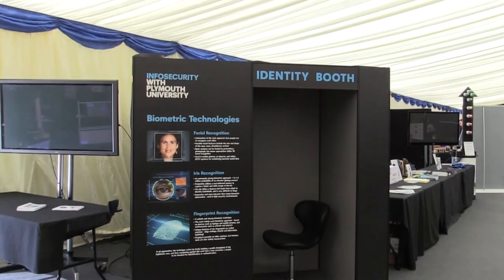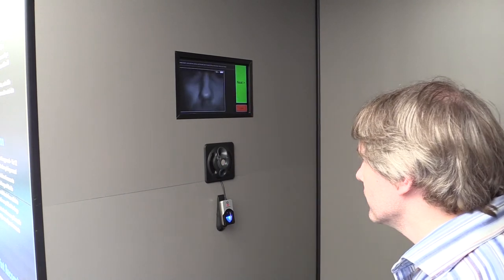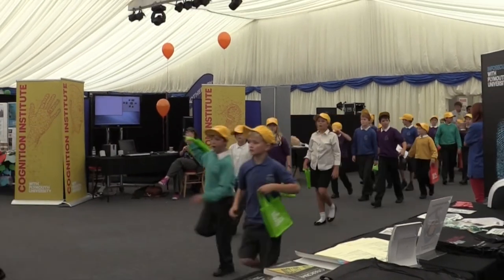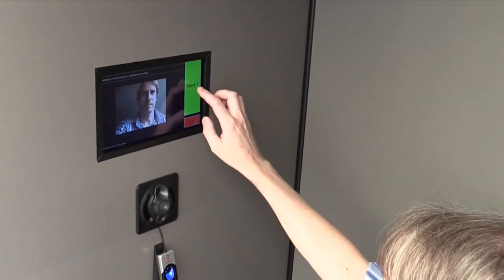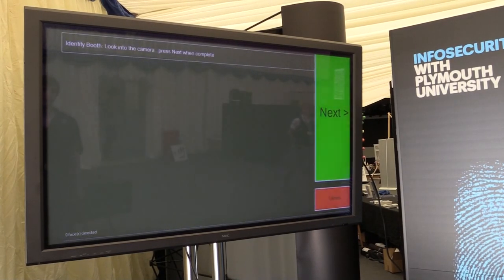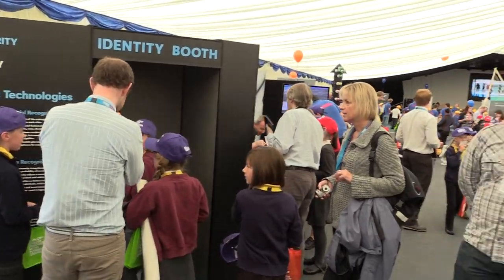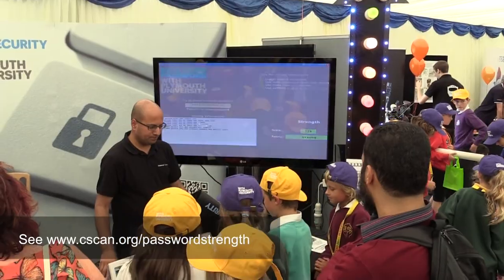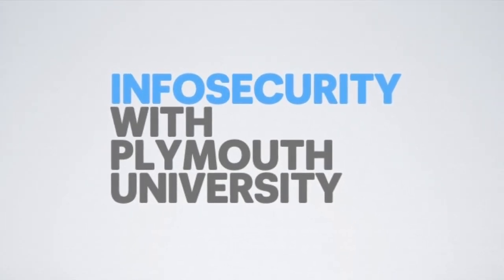The Identity Booth - Raising awareness of biometric technologies (CSCAN | PlymUniInfoSec)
A brief video outlining the 'Identity Booth' - designed and constructed by the security research team at Plymouth University to demonstrate and raise awareness of biometric technologies. The film explains the 3 biometrics that have been incorporated, and their integration into the Booth, which allows users to see the nature of the biometrics that are captured. The film shows the Booth during the University's Science and Technology Showcase on 10-11 September 2013.